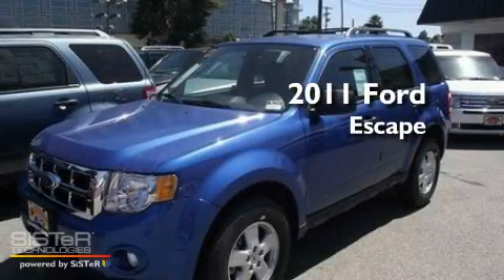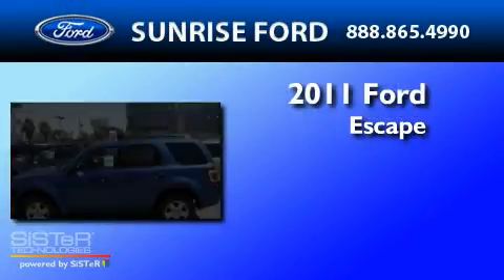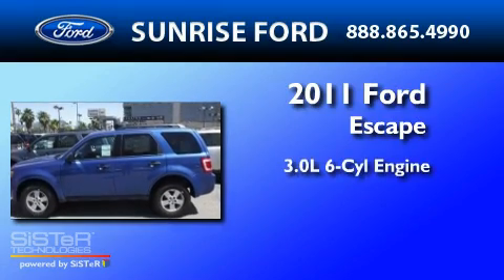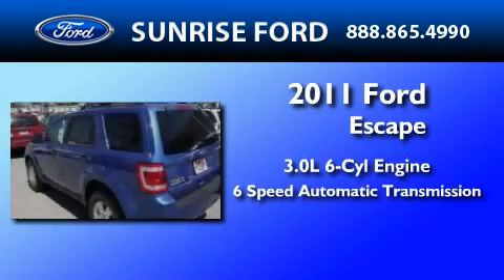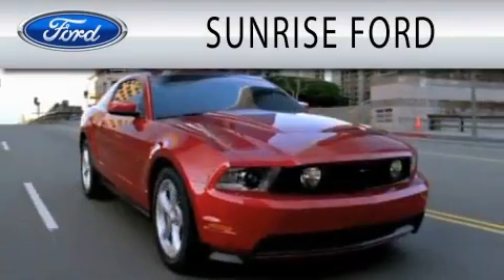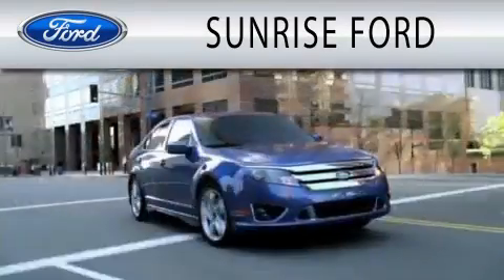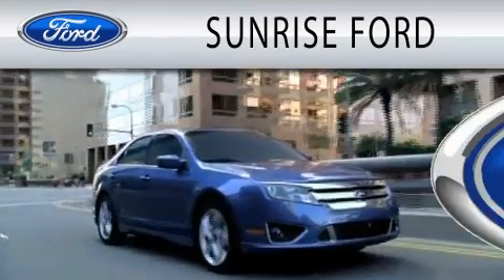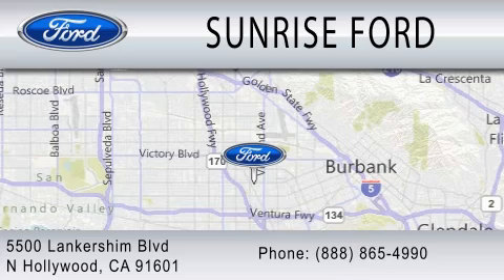2011 FORD ESCAPE CA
Year : 2011
 Make : FORD
 Model : ESCAPE
 Engine : 3.0L V6
 Trans . : AUTO 6SPD
 Exterior : BLUE FLAME METALLIC

 Stock : M12161